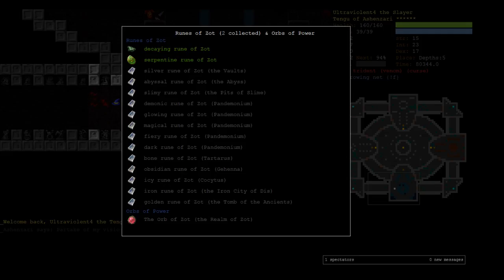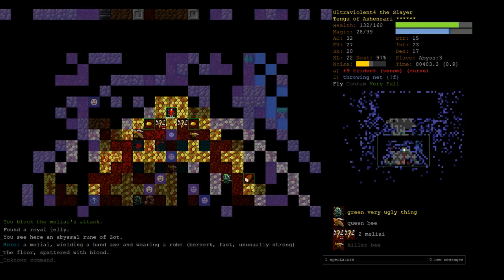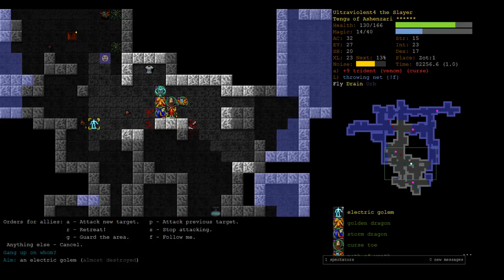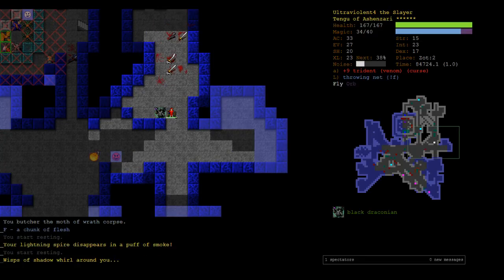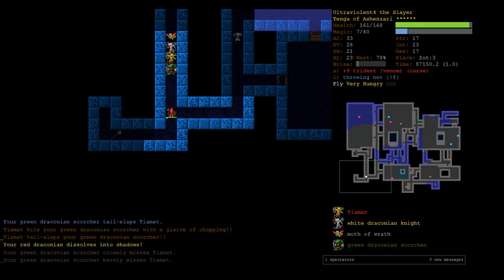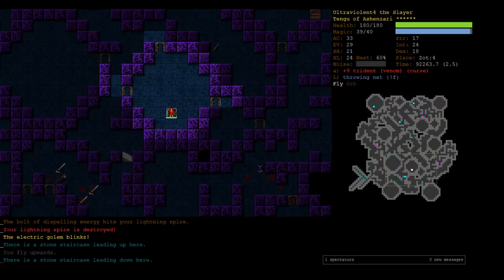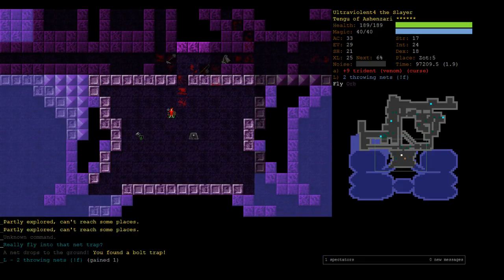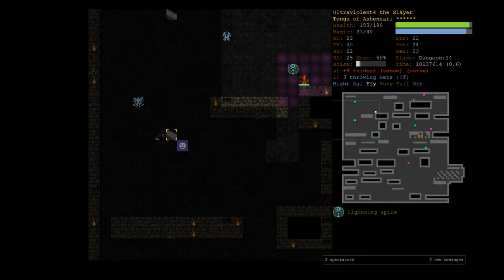Tengu Summoner Part 11 - Dungeon Crawl Stone Soup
So now we fly ever free. We're free before the thunderstorm. On towards the wilderness, our quest carries on.

This is Part 11 of a Tengu Summoner (TeSu). Tengu is a difficult and fragile species with -20% HP and no ability to wear helmets or boots. Their strengths are are split between melee and magic but in practice, they don't especially excel at either. Summoner is a very consistent background that allows the creation of temporary allies. It has the advantage of allowing a character to mostly stay out of directly combat with monsters. Attempting a 7 game winstreak.